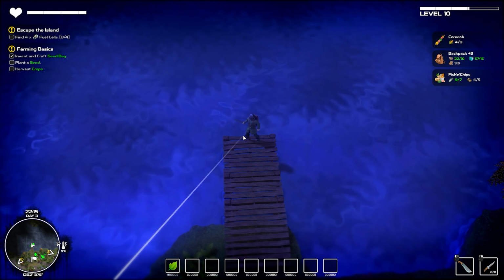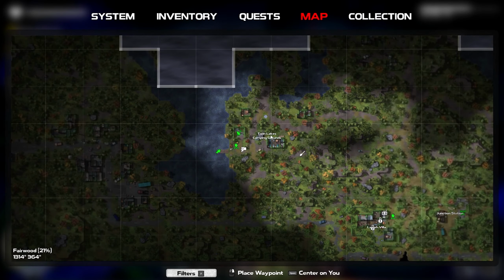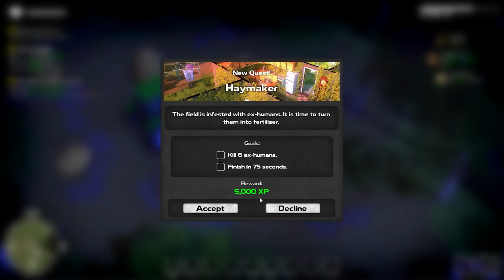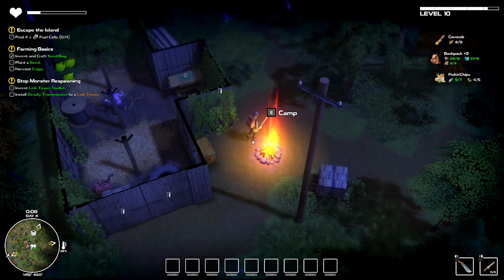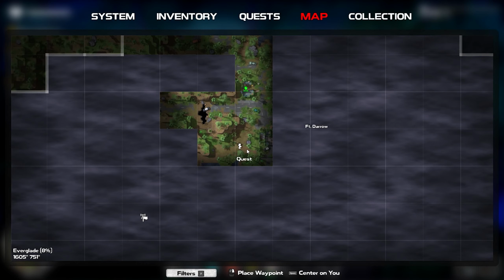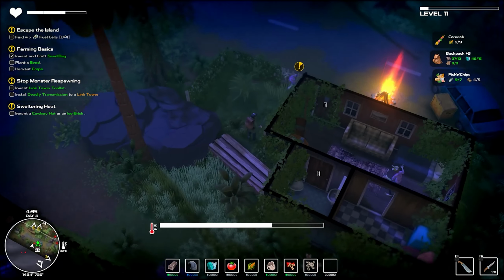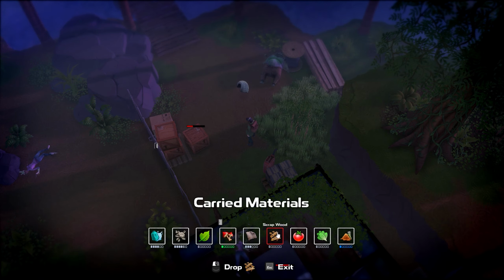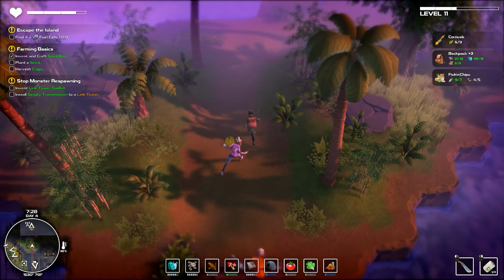EXPLORING A NEW ZONE (Dysmantle Gameplay)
Part 5 of the game Dysmantle, exploring a new zone
Don't forget to give the video a like :)

"As you ascend from your shelter after the long long years, a brave new old world awaits you. A world inhabited with nasty and vile creatures. A world with no other human soul to be seen. A world with nature in reigns now. A world that's about to get even worse."

Don't forget to leave a like as this helps the channel grow and also helps me know you guys enjoyed the video  ♡Take Care♡